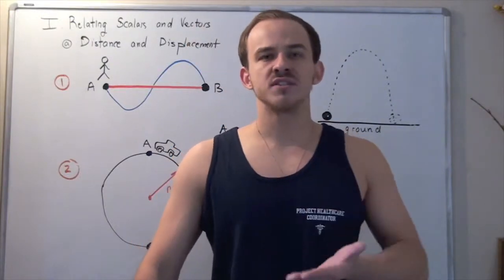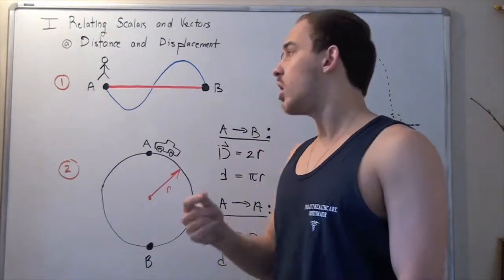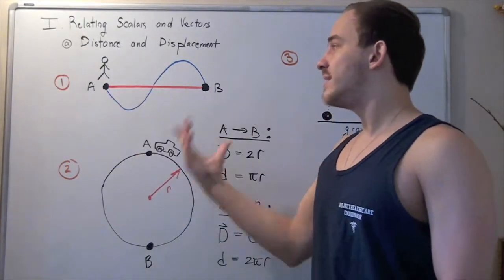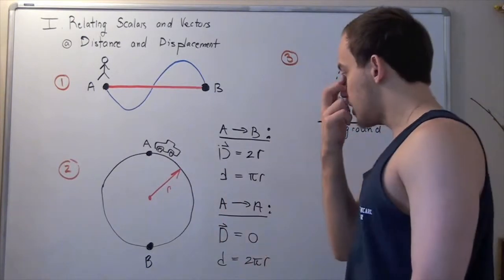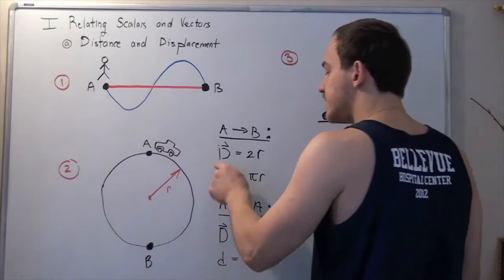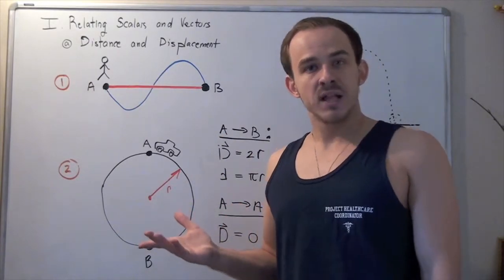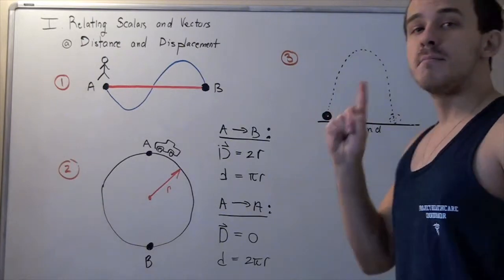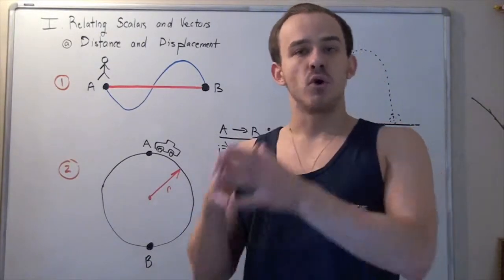Distance and Displacement